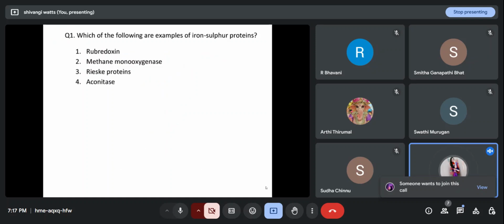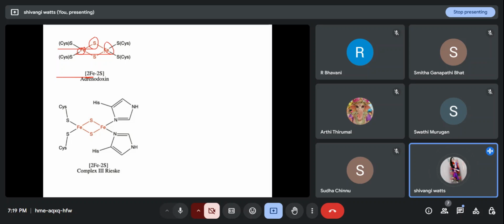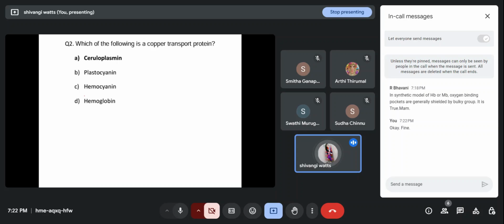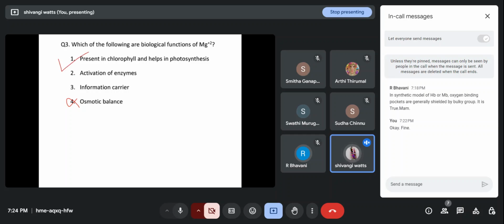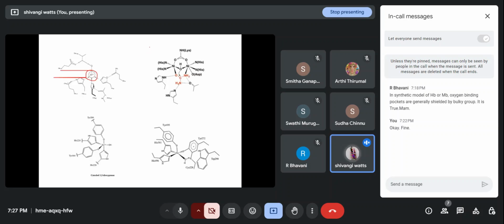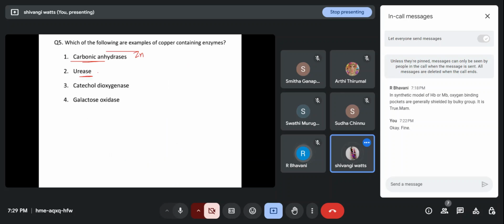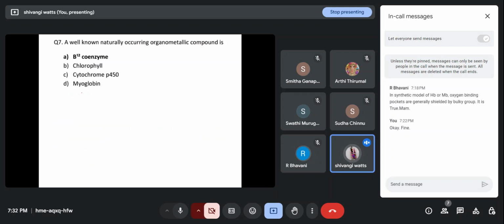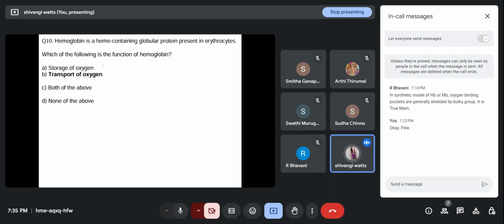NPTEL_Week 5_Metals in Biology